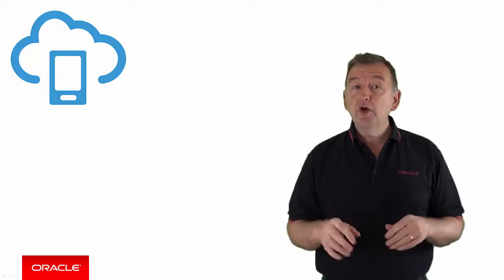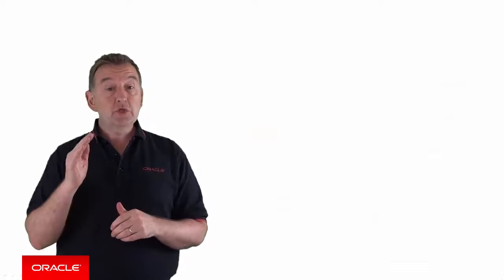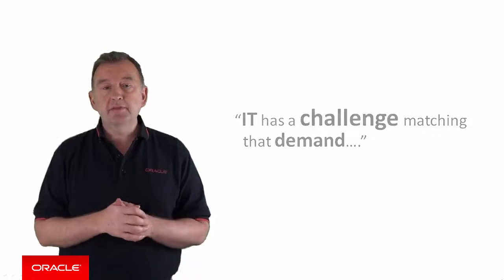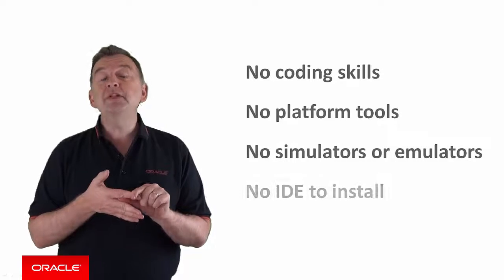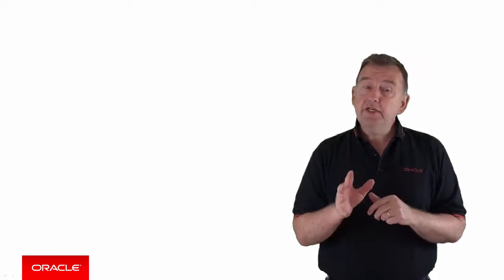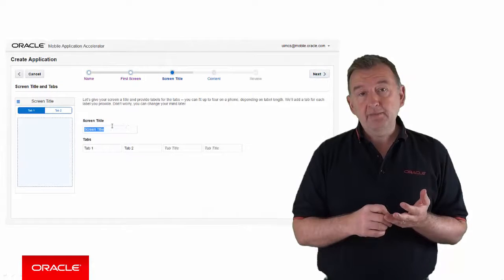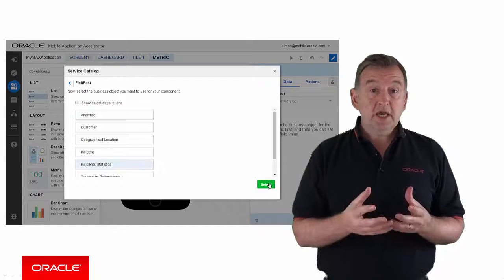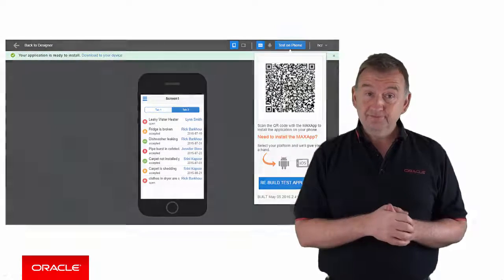MCS: 88. An Introduction to Mobile Application Accelerator (MAX)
Mobile Application Accelerator (MAX) is a feature of Oracle Mobile Cloud Service that allows anyone to quickly create, test, and publish sophisticated cross-platform mobile apps. No coding required.  This videos gives an overview of MAX.